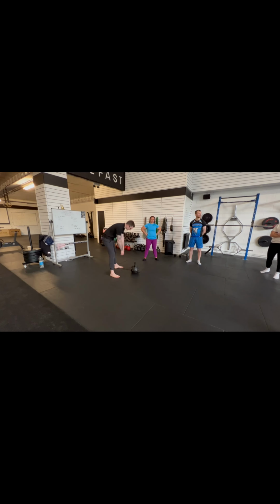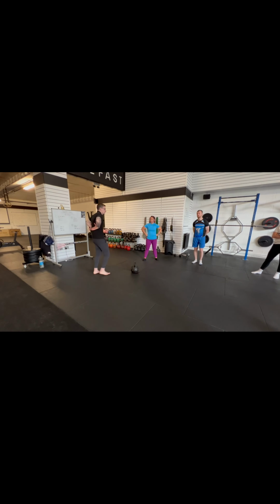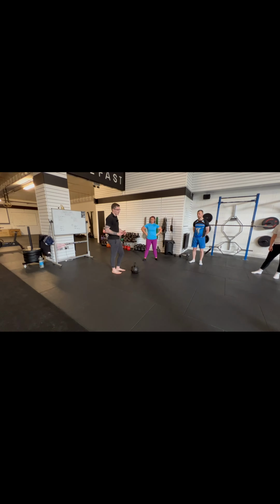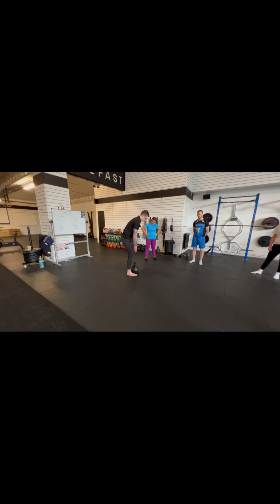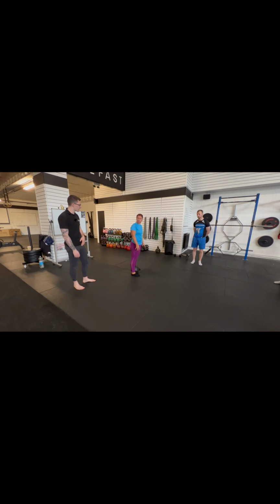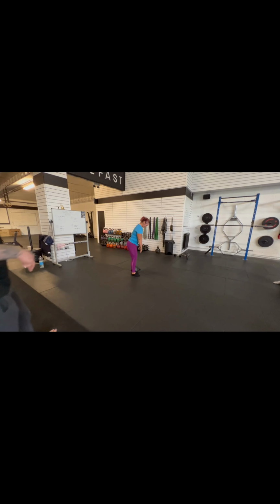How To Lift The Kettlebell Safely